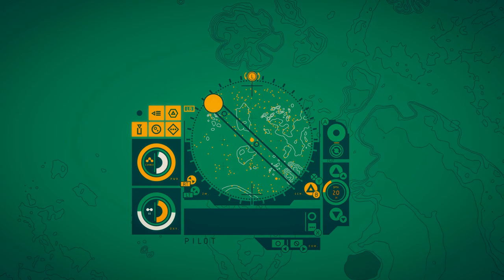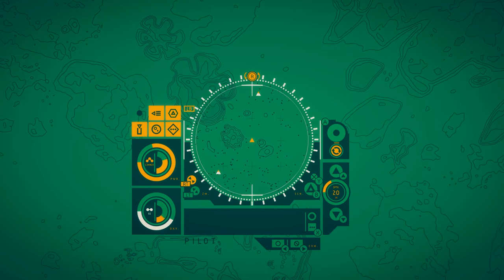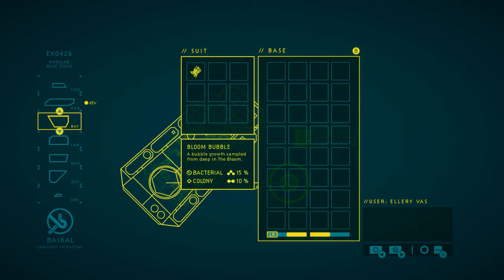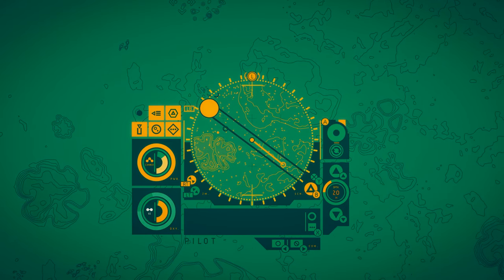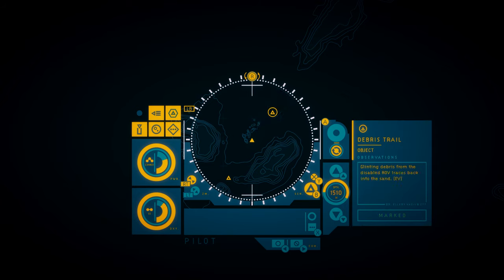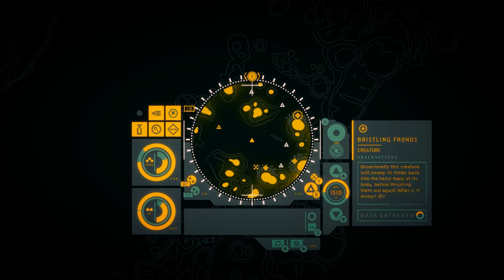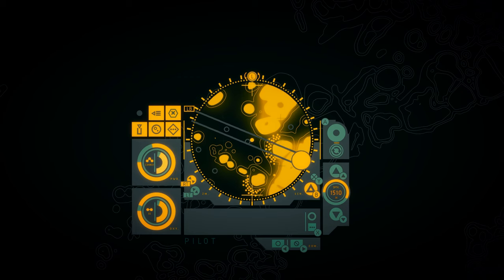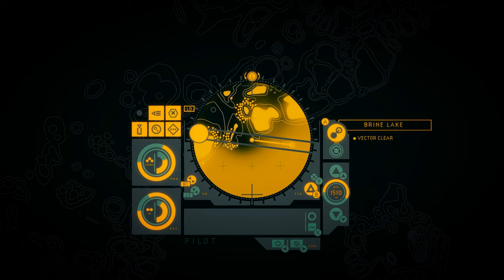In Other Waters (Ep. 10 – Brine Pools)